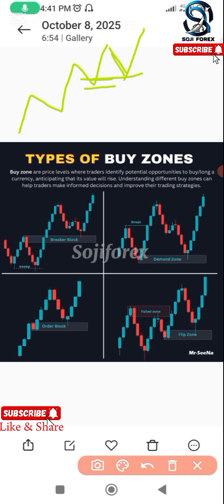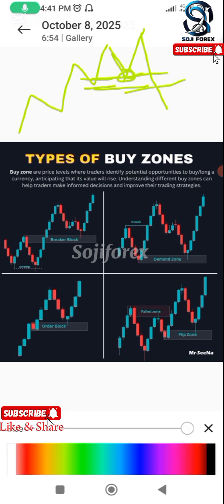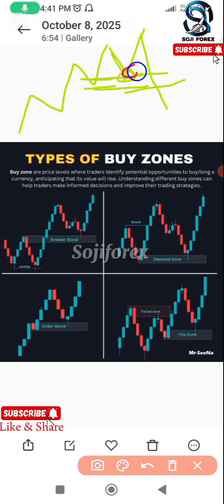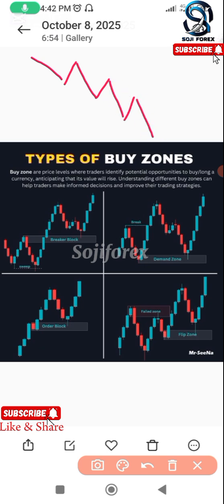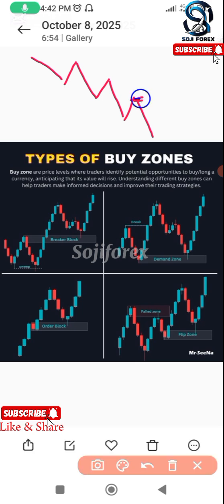DIFFERENT TYPES OF AREAS TO TRADE AND WIN BIG AS A BEGINNER AND ADVANCED FOREX TRADERS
Are you a Forex Trader struggling with identifying valid trading zones?
In this video I break down how to identify valid Institutional trading area based on price behaviour that works in any market conditions.

After watching this video you should stop guessing and start trading sniper entries high probability zones.